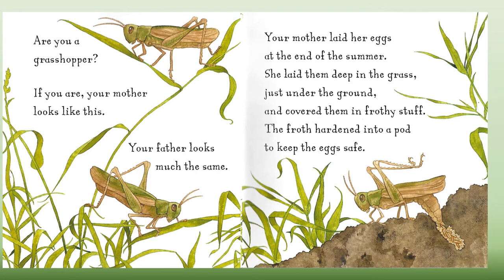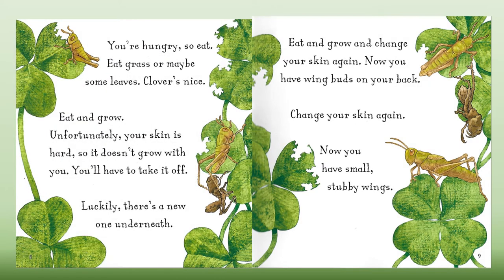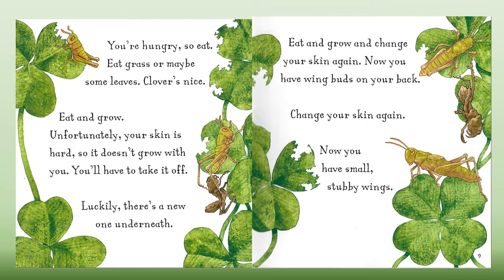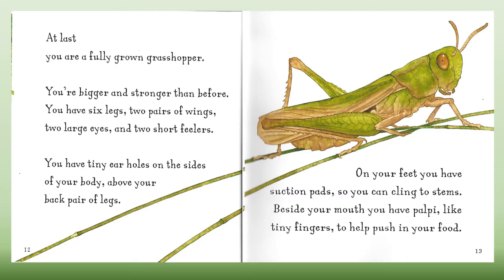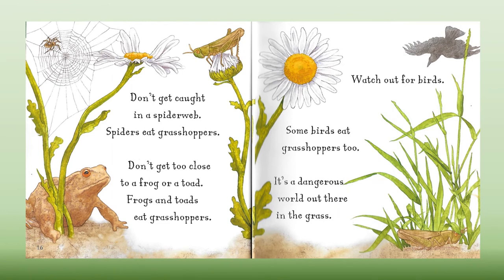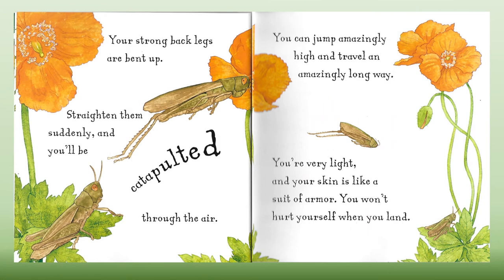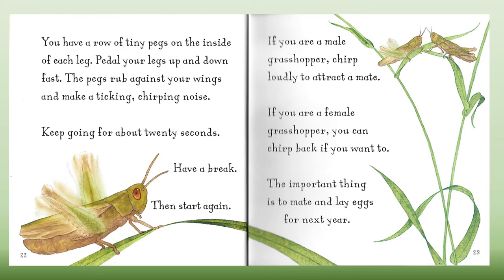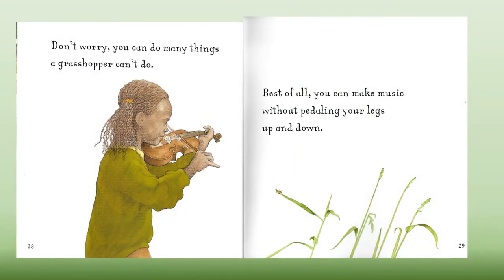Are You a Grasshopper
Non-fiction text reviewing the attributes of a grasshopper.
Written by Judy Allen and illustrated by Tudor Humphries
This book is intended for non-profit educational purposes.
Available for purchase: